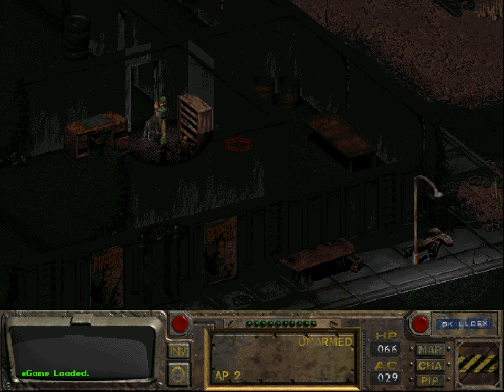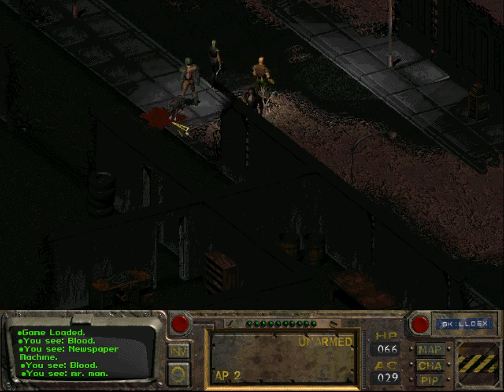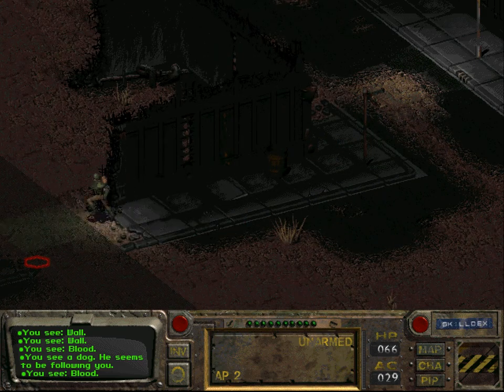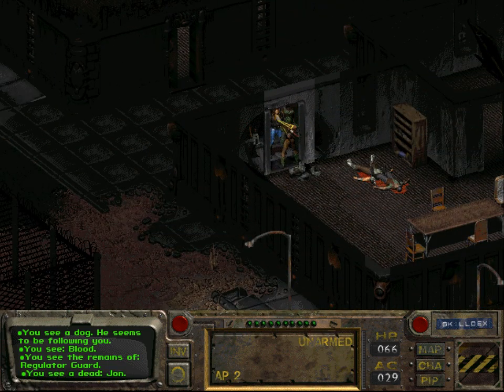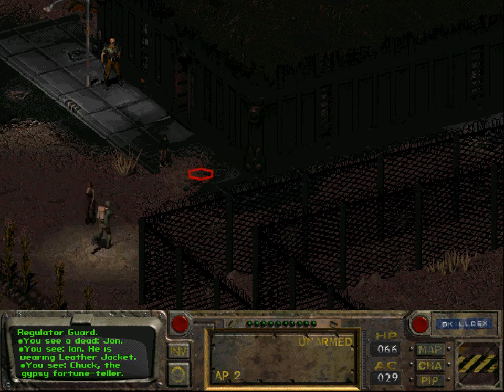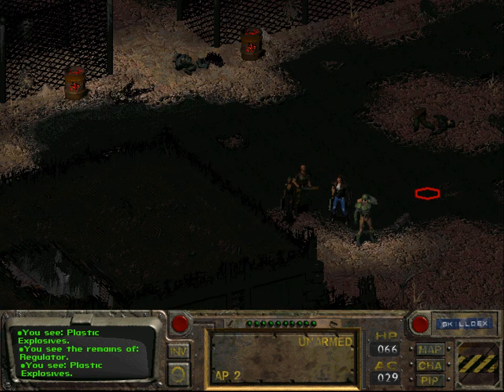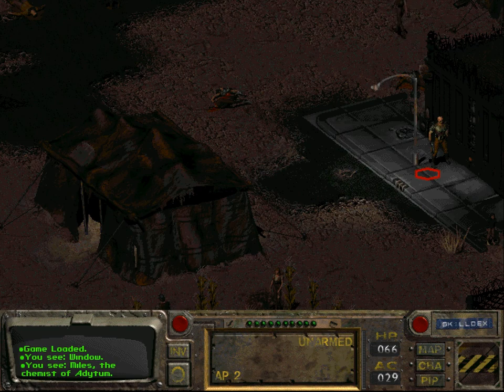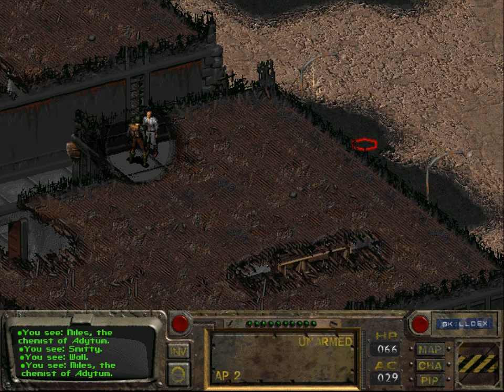Let's Play Fallout #76: The Location of the Parts for Fixing Miles Hydroponic Farm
There. Right there. Jesus Christ!